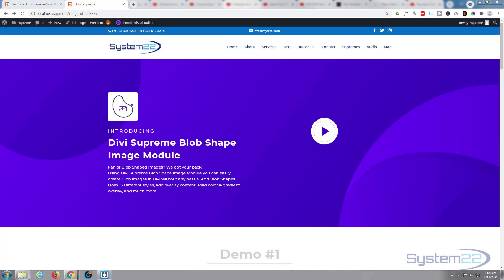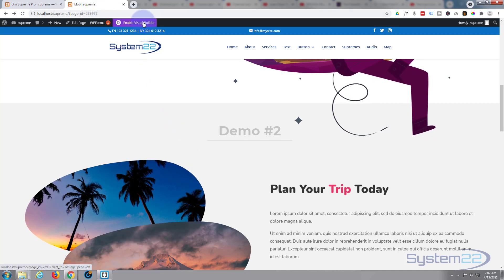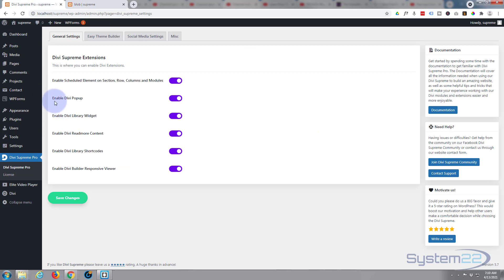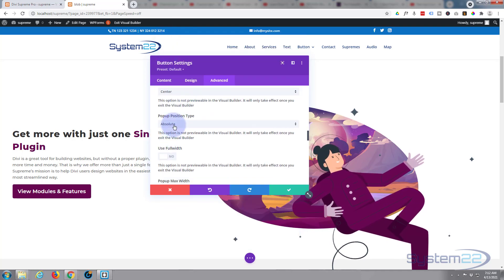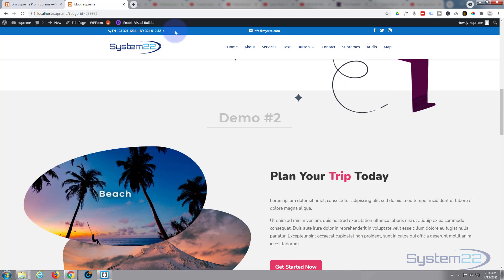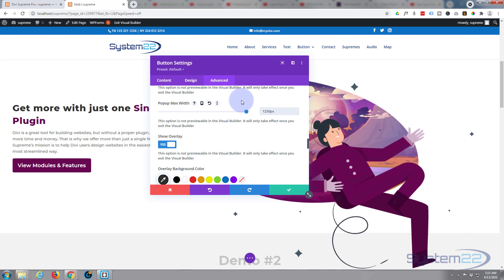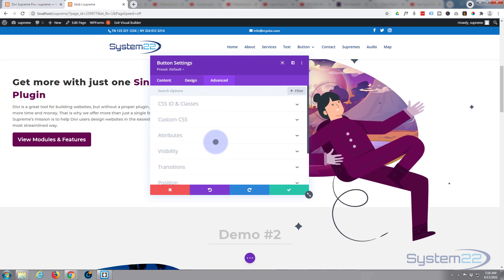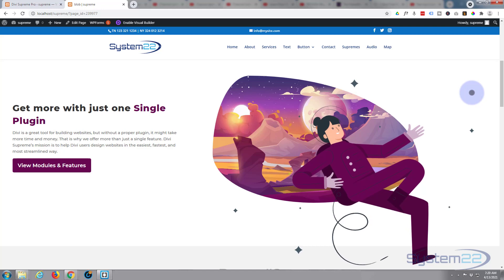Divi Theme Modal How To Popup A Modal With Divi Supreme Modules 👍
Divi Theme Modal How To Popup A Modal With Divi Supreme Modules. The Divi theme from elegant themes is absolutely awesome. One thing that it doesn't have is the ability the pop up a modal. In this video today we're going to demonstrate how to add a pop-up Moodle using the fantastic Divi Supreme Modules plugin. Divi Supreme Modules comes with many amazing features and extensions that add great extra functionality to the Divi theme itself.
Extremely user-friendly Divi Supreme Modules allows you to pop up just about any type of layout, from a Divi section, Divi row, Divi module, any button, or image. This is an extremely useful feature, just follow along with this video and check it out. For more information on the Divi Supreme Modules check out our Divi Supreme Modules playlist below.

SOCIAL MEDIA
Follow what I'm doing on: